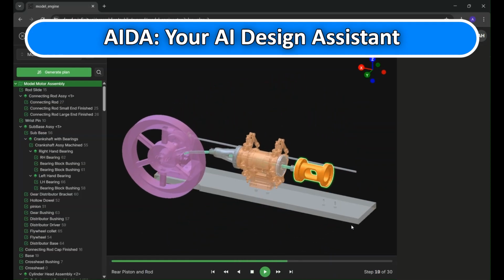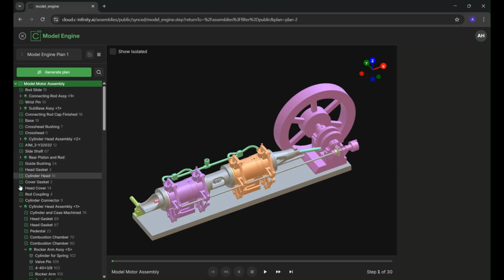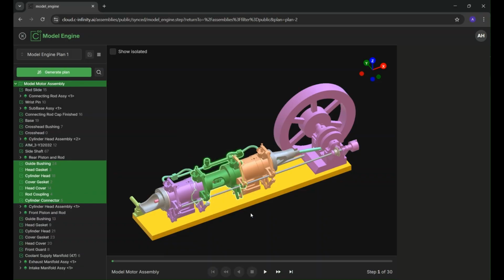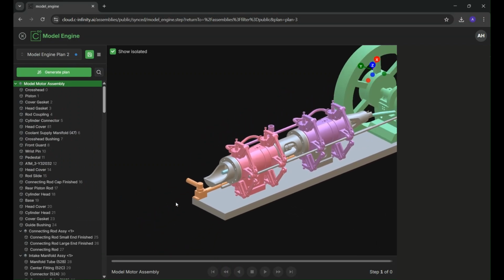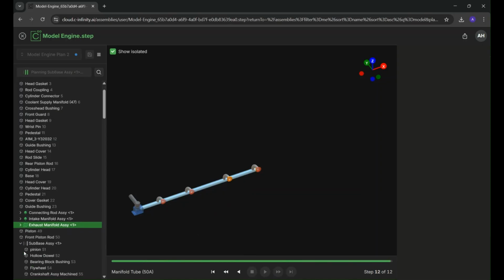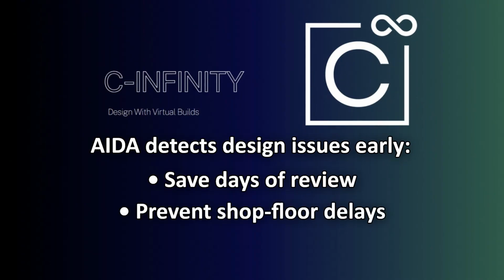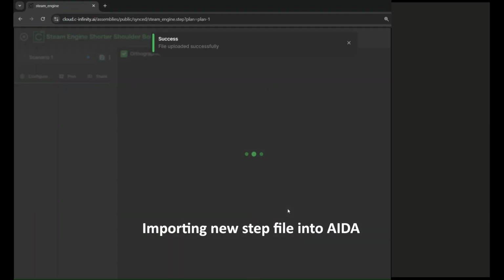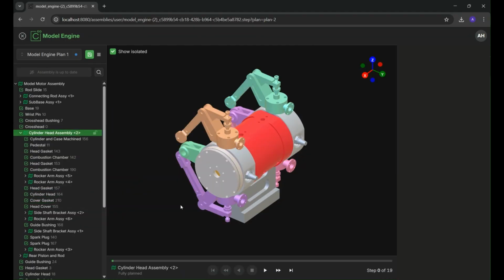C-Infinity's AIDA: Assembly from CAD.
AIDA automatically generates virtual builds from a CAD STEP file. Use it in scenarios such as design reviews, production planning, and work instruction generation.